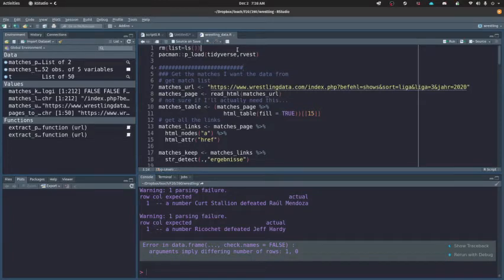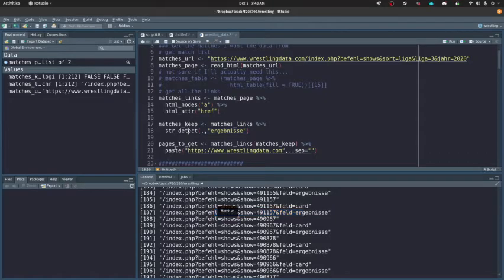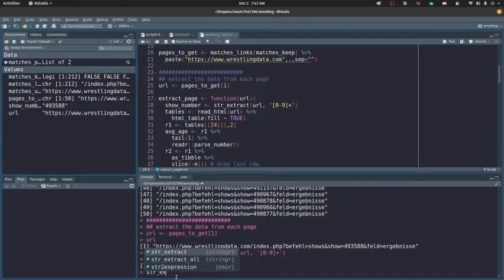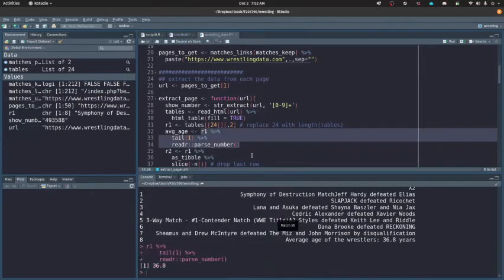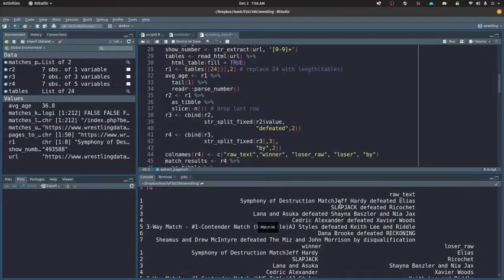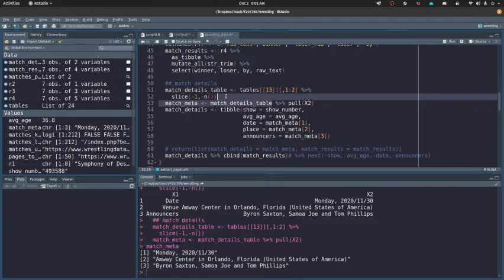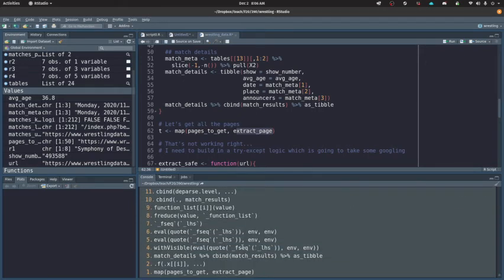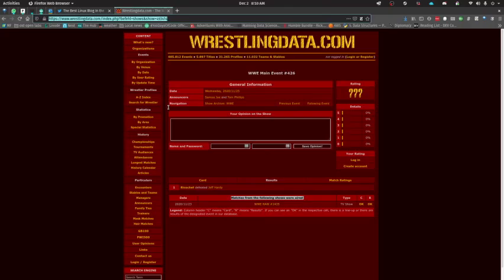Wrestling data from WrestlingData